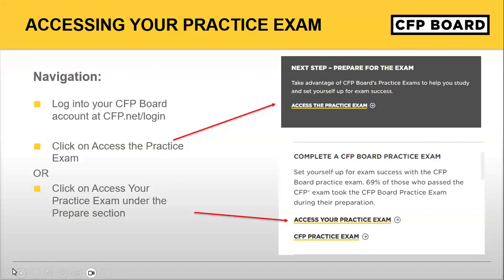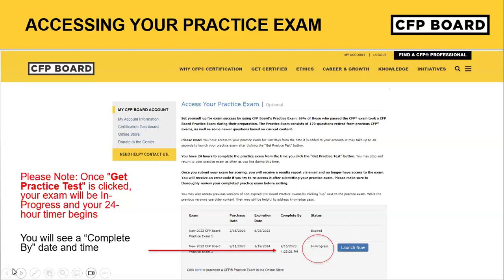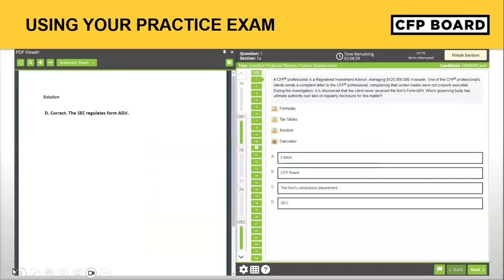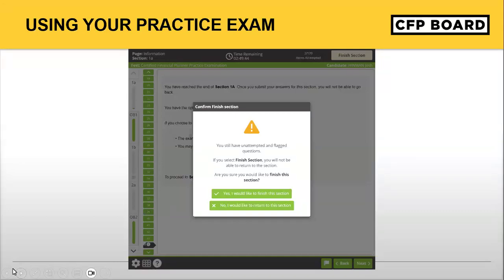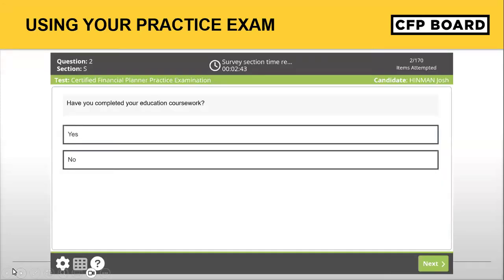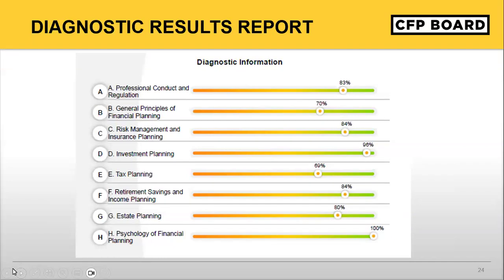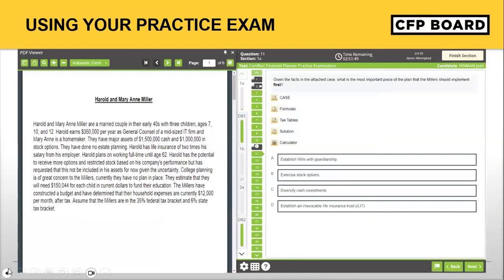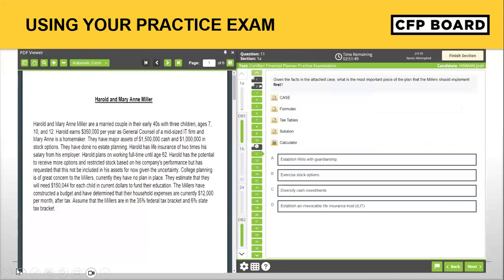Study Tip: Using Your CFP Board Practice Exam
Taking the CFP Board practice exam provides a replica of the actual CFP® exam. Don't miss this opportunity to familiarize yourself with an essential exam preparation resource. Register today!